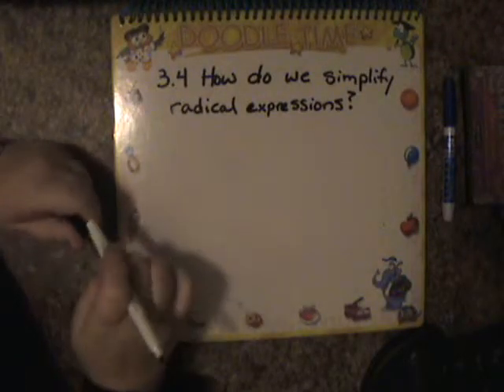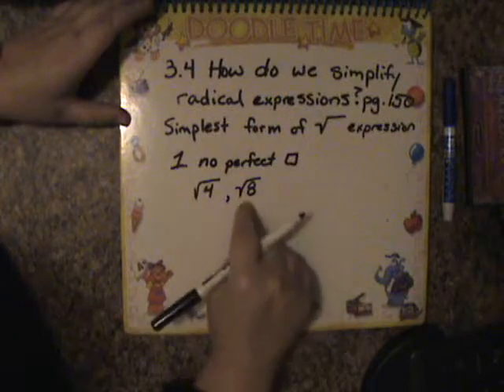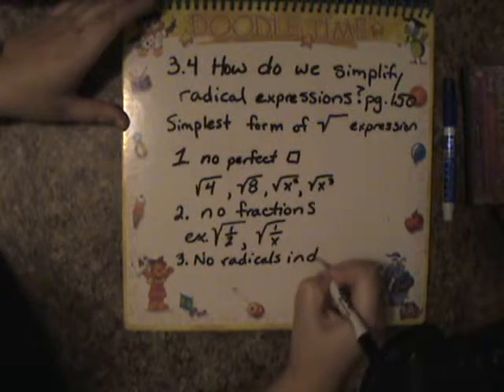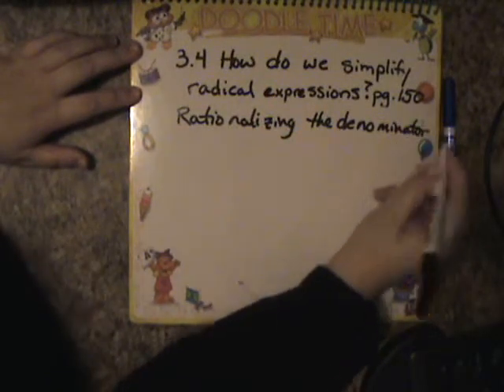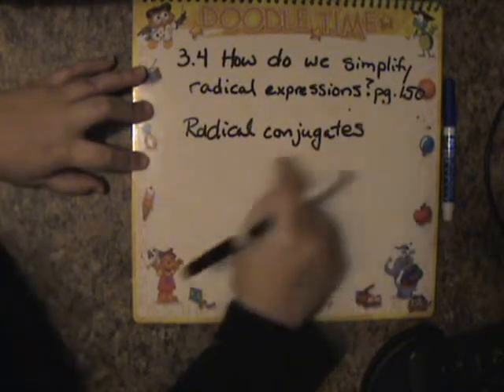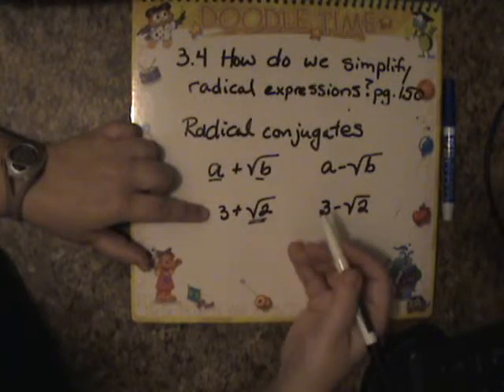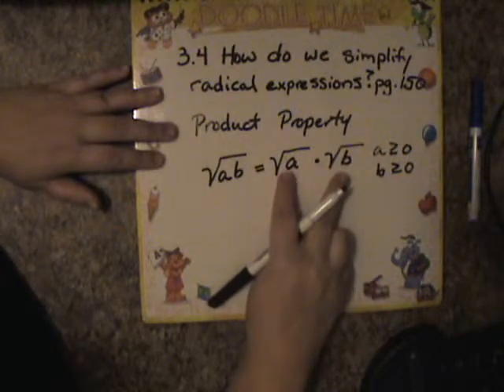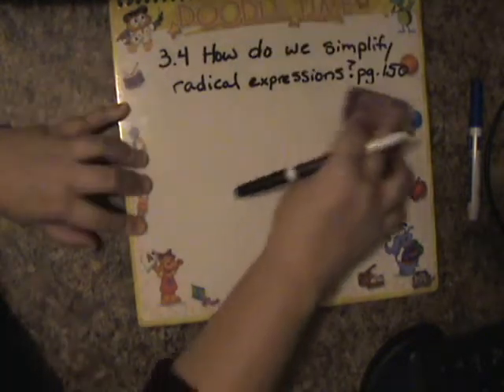3 4 Lesson simplifying radical expressions